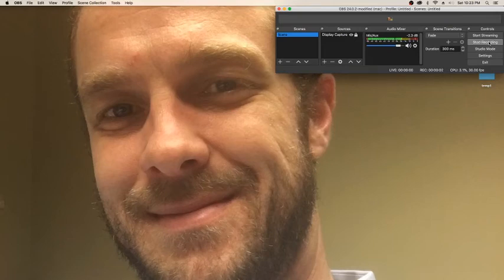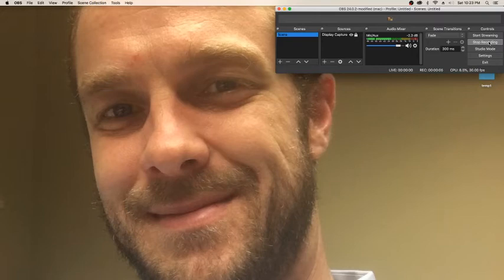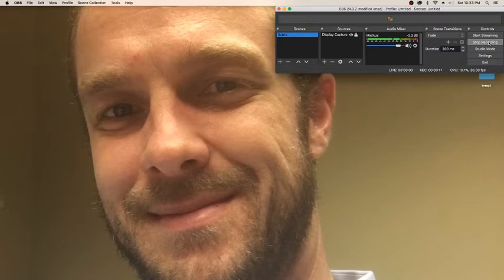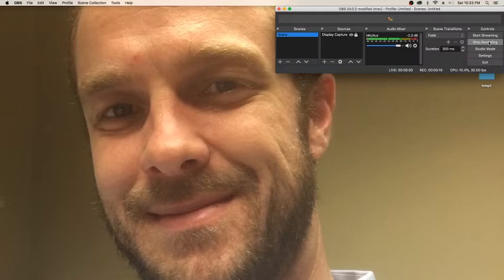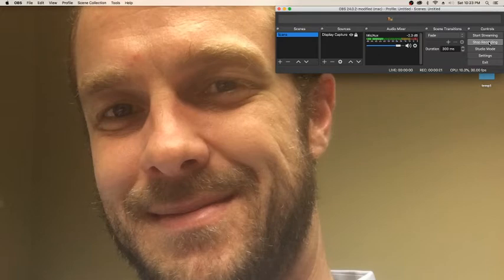Born Guilty Book by Jason Kohne: Reading pg. 22-33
Reading from the book
Born Guilty
by Jason Kohne aka No White Guilt